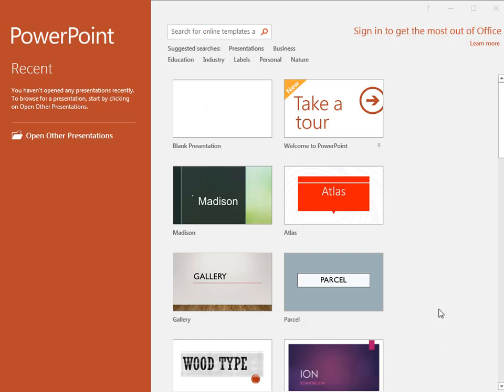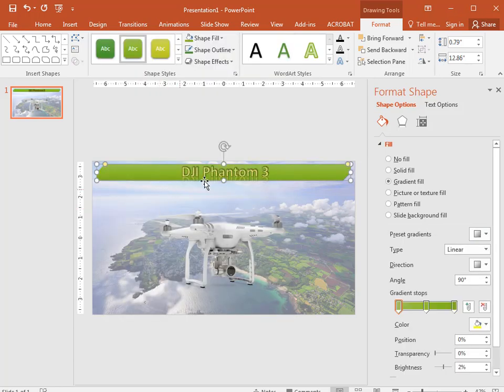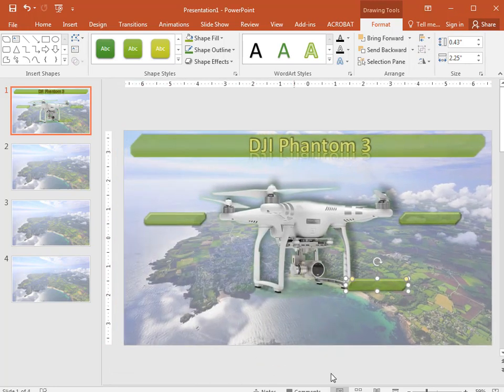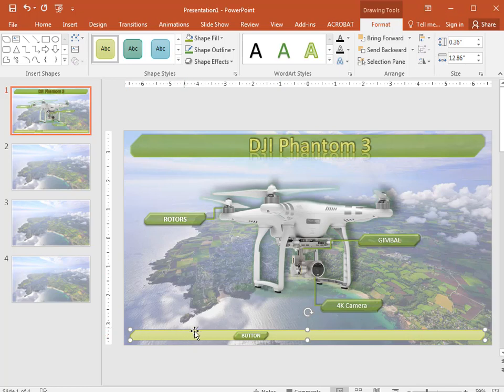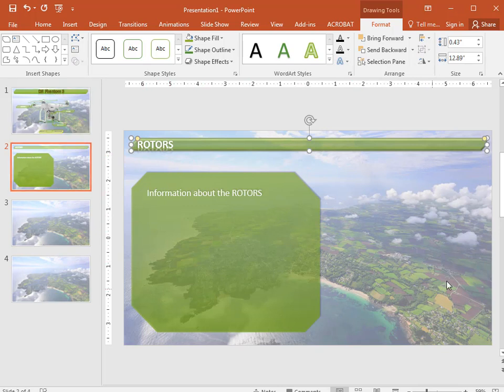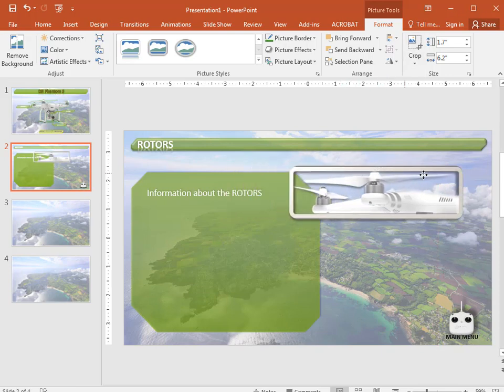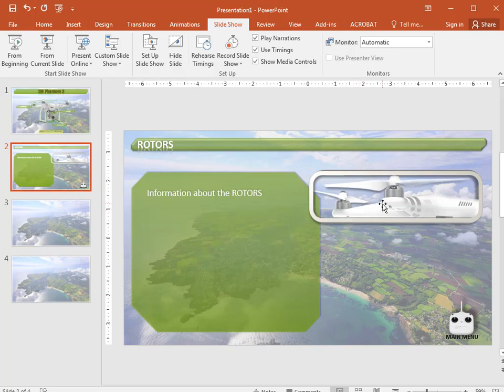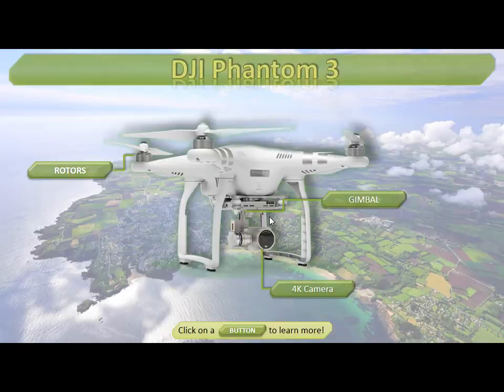Creating an Interactive Kiosk in PowerPoint 2016